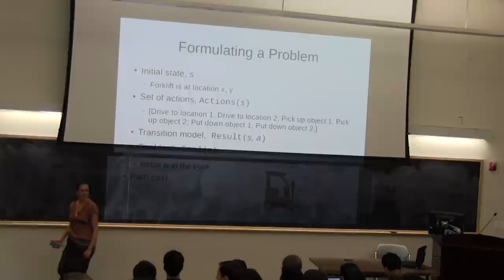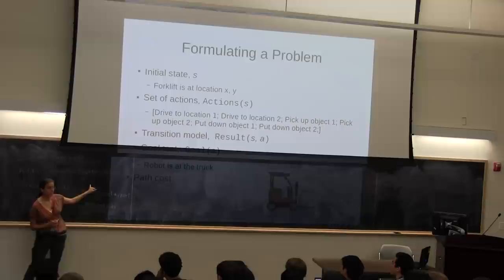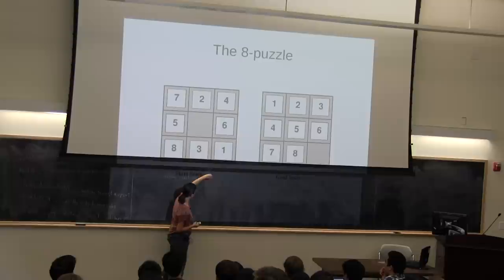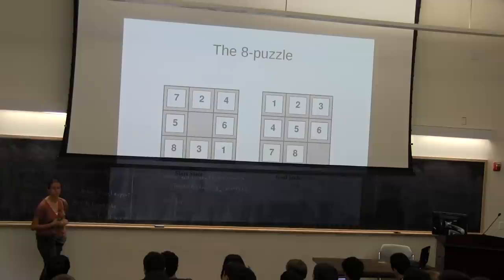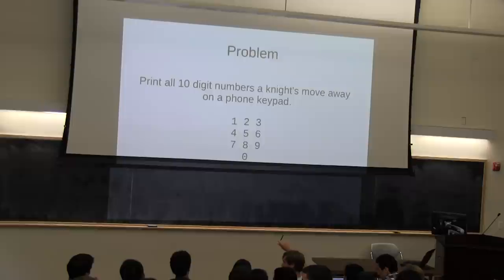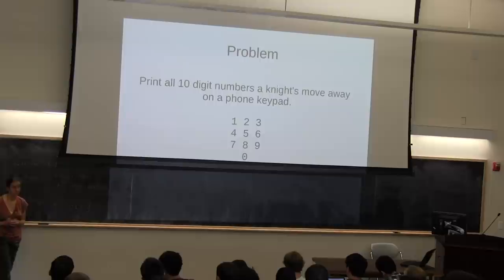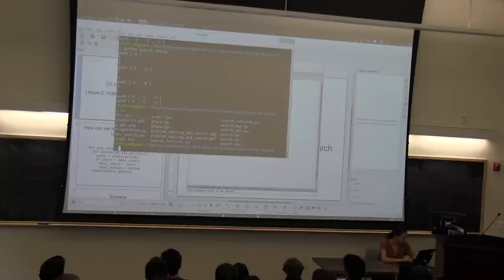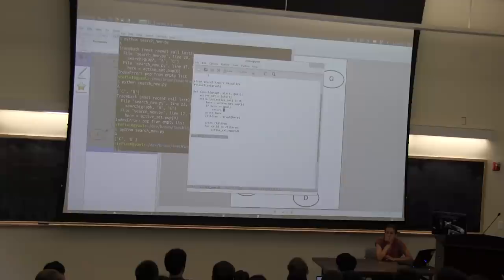CS141: Lecture 2 -- Planning and Search (9/9/14)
Brown University's AI class with Prof. Stefanie Tellex.